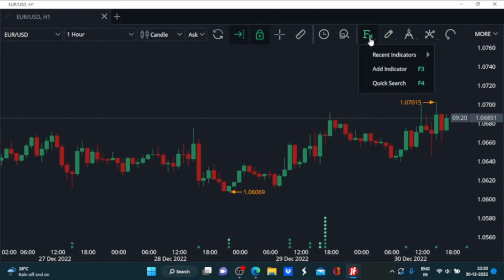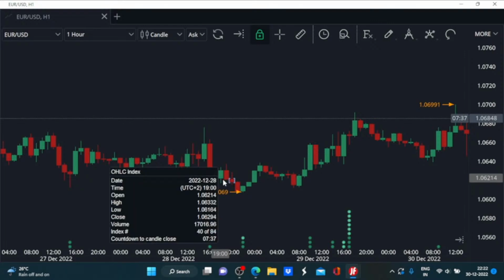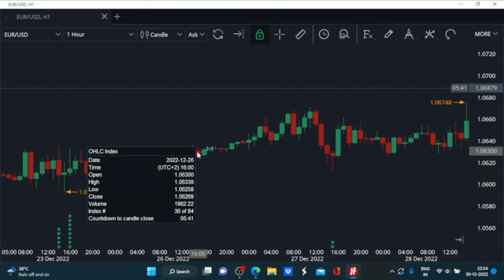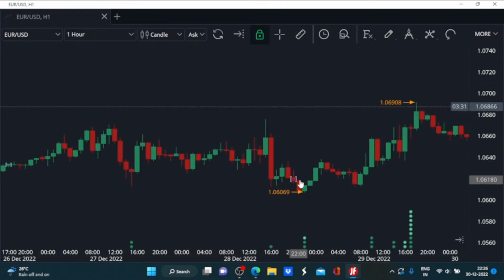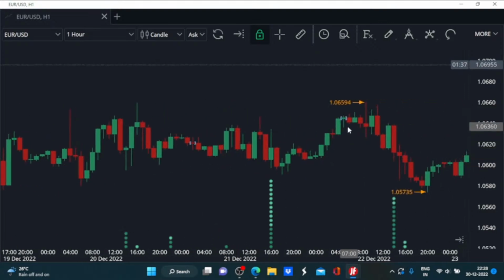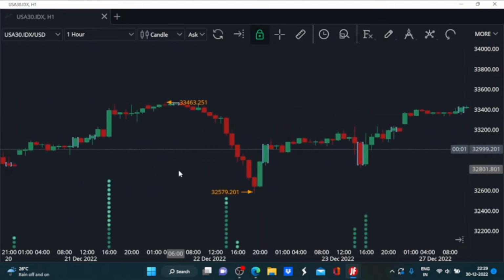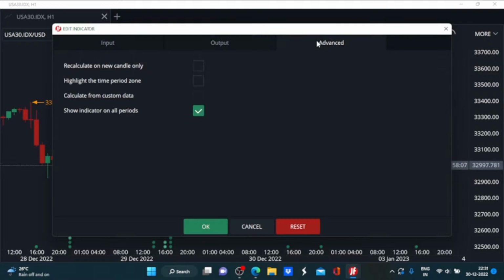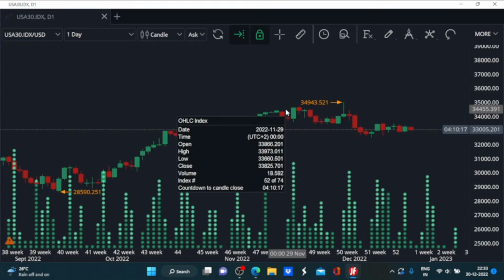JForex Indicators: Three Outside Up/Down